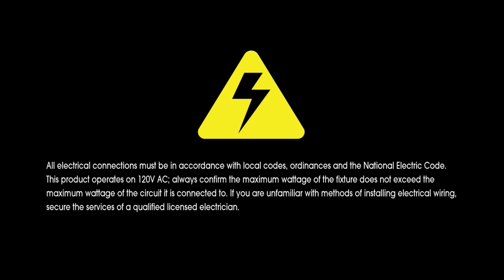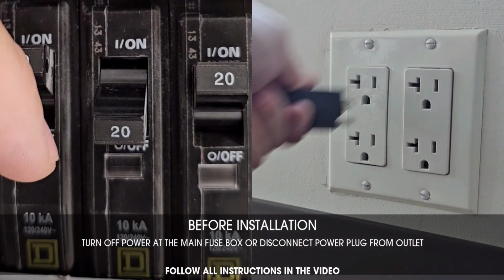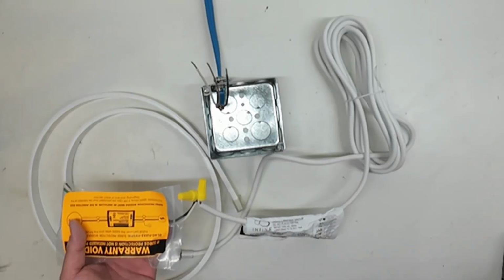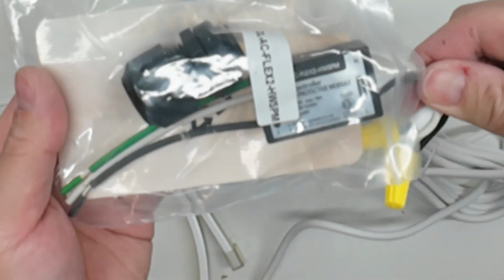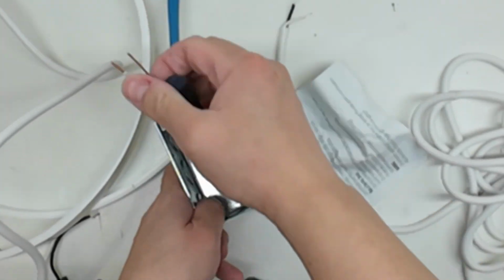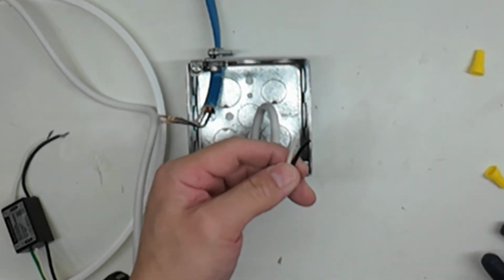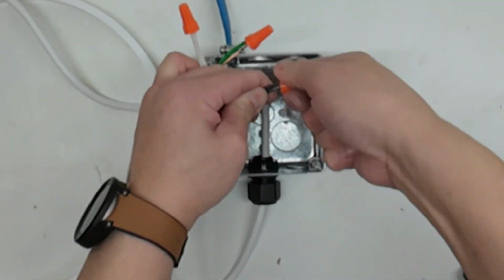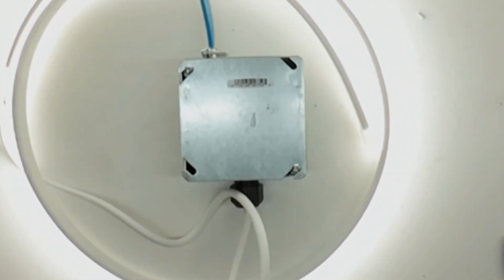How to install the INFINA Surge Module for Static White Flexible Linear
JESCO Lighting has upgraded our INFINA Hardwire Cable to include a Surge Protector Module (SPM) - an essential safeguard for Line Voltage Flexible Linear Lighting.  This update provides enhanced protection against electrical surges caused by lightning strikes, power grid fluctuations, or switching events.
Incorporating the SPM ensures reliable operation, reduces unexpected failures, and extends the lifespan of the lighting product.  This feature is especially critical for outdoor or industrial applications, where surges are more frequent.